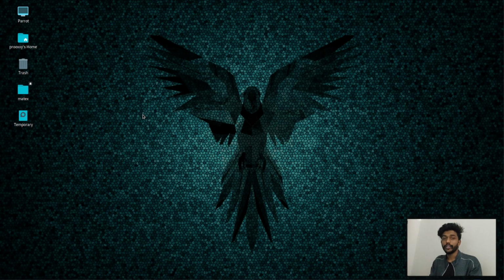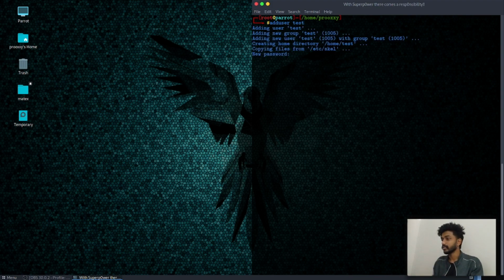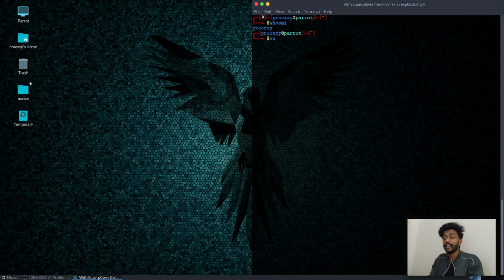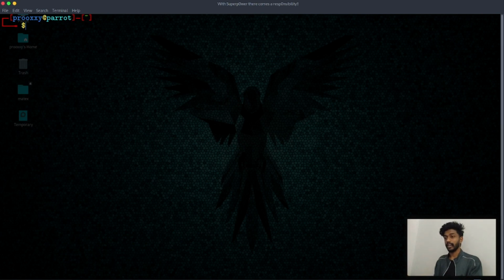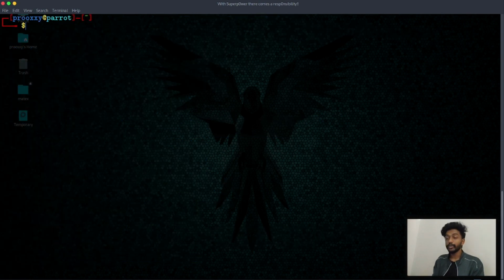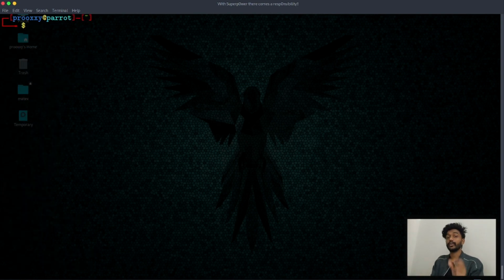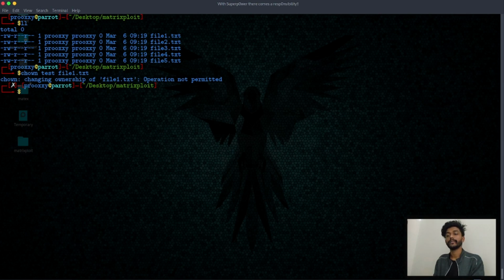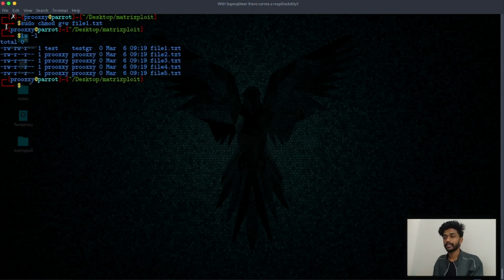Linux Episode 7 | Unlocking Linux: Master User & Group Management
👋 Dear students,

Welcome to another transformative learning adventure on our channel! Today, we're diving deep into "Unlocking Linux: Master User & Group Management" 🐧💻. If you've ever felt bewildered by Linux's user and group management, this video is your golden key. We'll guide you through creating users and groups, adding users to groups, changing file owners, and much more, all within the powerful environment of Parrot Security.

- 🧑‍💻 How to seamlessly create users and groups in Linux.
- 👥 Adding users to groups for efficient management.
- 🔑 Changing file ownerships to ensure proper permissions.
- 📁 Understanding the significance of file and directory permissions in securing your Linux system.

We believe in practical, hands-on learning here at @matrixploit, ensuring you gain skills that will set you apart in the tech world. So, grab your terminal, and let's unlock the potential of Linux together.

🔗 *No additional links are provided in this description.*

Let's navigate the complexities of Linux together, making you a confident user and administrator.

Remember, every command you learn is a step closer to mastering Linux. Practice what you've learned and explore beyond to fully embrace the power of Linux.

HACK OUT!! ✌️

CHAPTERS:
0:00 - Intro
1:23 - Linux Create User Guide
7:51 - Linux Create Group Tutorial
9:52 - Linux Add User to Group Explained
15:26 - Linux Changing File Ownership
18:56 - OUTRO